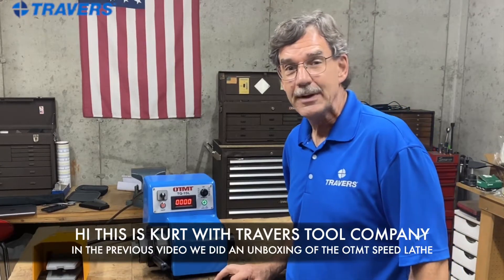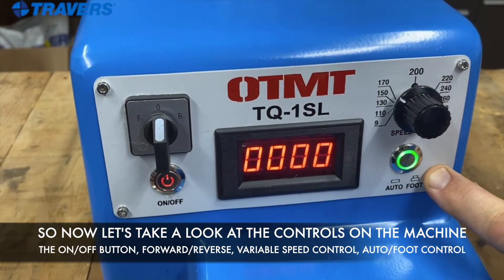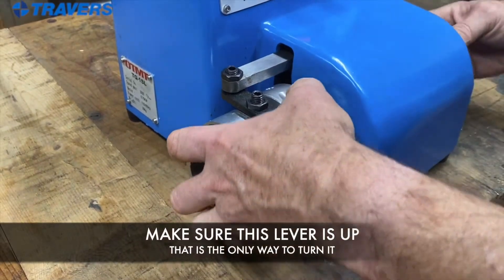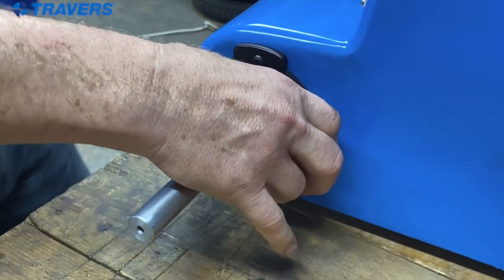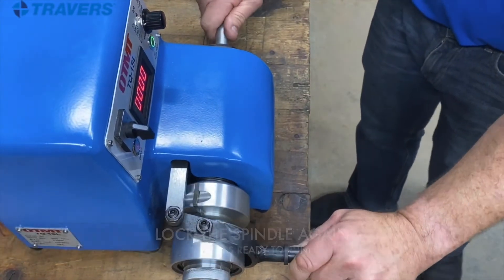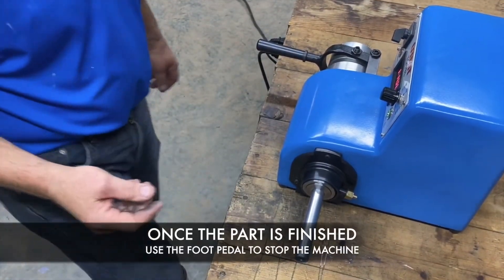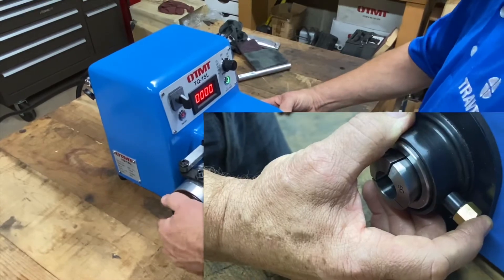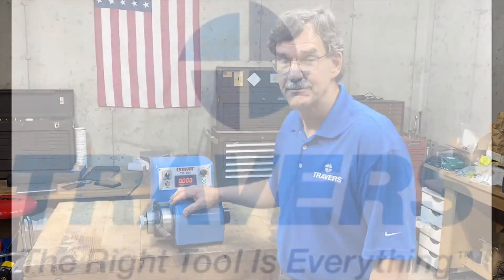How to operate the OTMT Speed Lathe. Your questions answered!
Follow along with Kurt as he shows you how to operate the OTMT Speed Lathe. We go over the control panel, installing your collet, the workpiece itself, & much more! Make sure to like and follow to see more reviews and tutorials!

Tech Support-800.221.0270